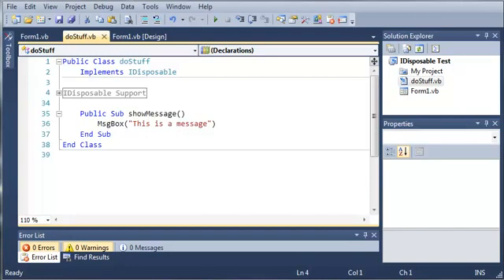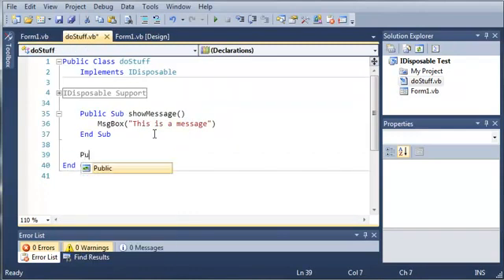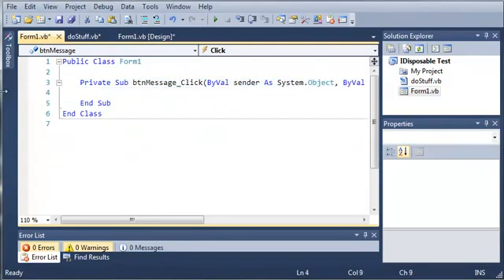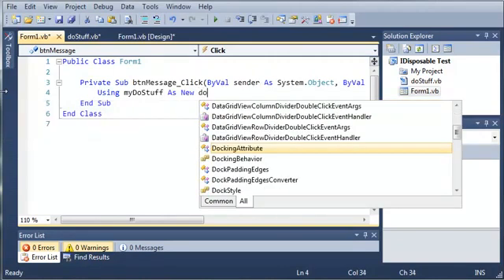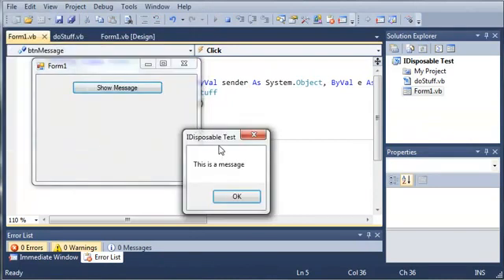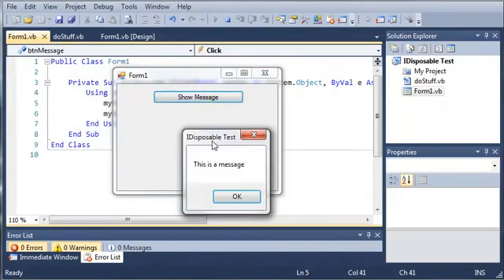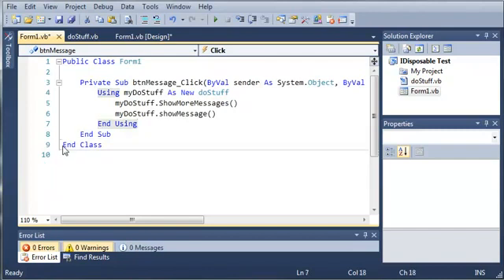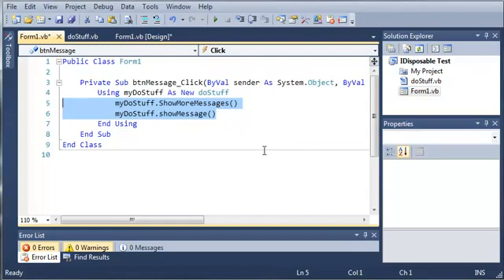_Visual Basic Tutorial - 101 - Using End Using = BY ARMAN